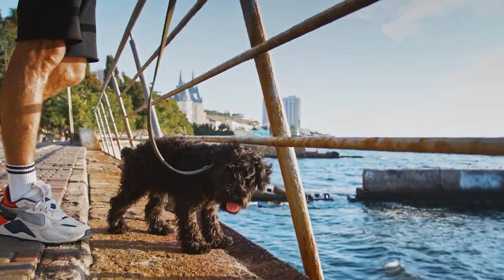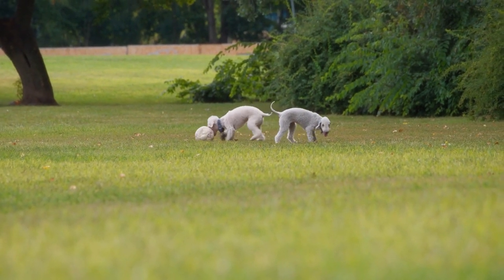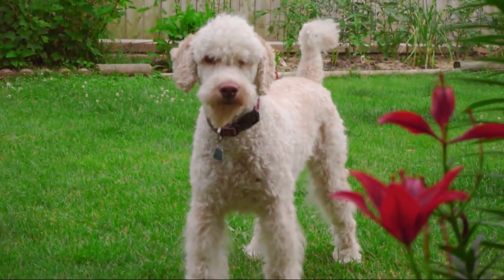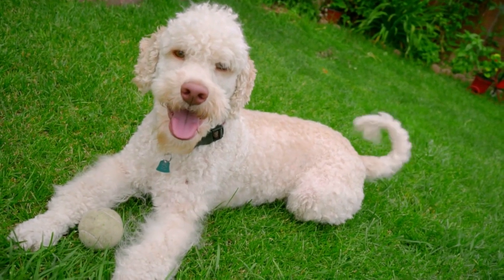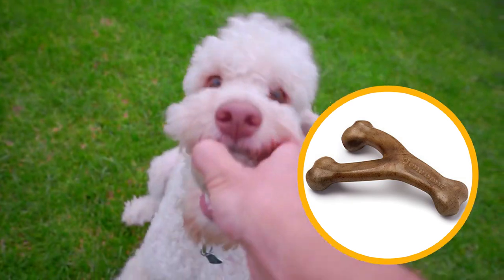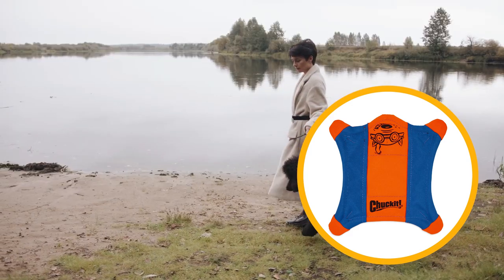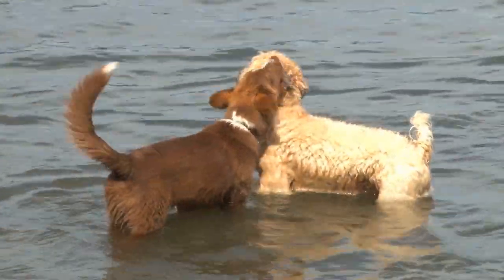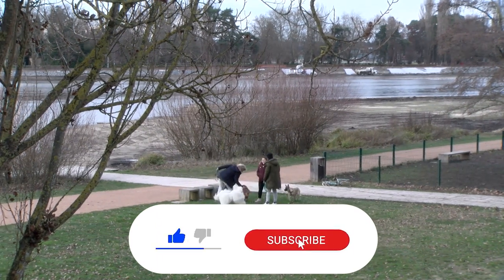TOP 10 Best Poodle Toys!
Welcome to the Poodle Club!
Poodles are highly intelligent and energetic dogs that love to play. Toys can be a great way to keep them engaged and entertained, and there are plenty of options available. In this article, we'll take a look at the top 10 best poodle toys.
KONG Classic Dog Toy
The KONG Classic Dog Toy is a classic for a reason. It's made from durable rubber that can withstand even the toughest chewers, and it can be filled with treats or peanut butter to provide extra stimulation. Poodles love this toy because it bounces unpredictably, making it more challenging to catch.
Chuckit! Ultra Ball
Poodles love to play fetch, and the Chuckit! Ultra Ball is the perfect toy for the job. It's made from high-quality rubber and bounces erratically, making it more fun for your dog to chase. Plus, it's easy to clean and can be used both indoors and outdoors.
Outward Hound Hide-A-Squirrel Puzzle Toy
The Outward Hound Hide-A-Squirrel Puzzle Toy is a great option for poodles who love to solve puzzles. It comes with a soft tree trunk and three squeaky squirrels that can be hidden inside. Your poodle will have to use their problem-solving skills to figure out how to get the squirrels out.
Nylabone Dura Chew Textured Ring
The Nylabone Dura Chew Textured Ring is a durable chew toy that can stand up to even the most aggressive chewers. It's made from tough nylon and has a textured surface that helps clean your poodle's teeth as they chew. Plus, it comes in a variety of flavors, including bacon and chicken.
Chuckit! Indoor Ball
The Chuckit! Indoor Ball is a great option for poodles who love to play but need to stay inside. It's made from soft, lightweight materials that won't damage your furniture or walls. Plus, it bounces unpredictably, making it more fun for your poodle to chase.

ZippyPaws Skinny Peltz No Stuffing Squeaky Plush Toy
The ZippyPaws Skinny Peltz No Stuffing Squeaky Plush Toy is a great option for poodles who love to play tug-of-war. It's made from durable fabric and has no stuffing, so there's no mess to clean up if your poodle tears it apart. Plus, it squeaks, making it more engaging for your dog.
Benebone Real Flavor Dental Chew Toy
The Benebone Real Flavor Dental Chew Toy is a great option for poodles who love to chew. It's made from real bacon, chicken, or peanut butter, and has a unique shape that helps clean your poodle's teeth as they chew. Plus, it's made in the USA and is free from chemicals and artificial flavors.
Kong Puppy Toy
The Kong Puppy Toy is a great option for poodle puppies. It's made from soft rubber that's gentle on their developing teeth and gums, and it can be filled with treats or peanut butter to provide extra stimulation. Plus, it bounces unpredictably, making it more challenging for your puppy to catch.
Chuckit! Flying Squirrel
The Chuckit! Flying Squirrel is a great option for poodles who love to catch and fetch. It's made from durable nylon and has rubber feet that make it easier for your dog to pick up and carry. Plus, it glows in the dark, making it more fun to play with at night.
10. Outward Hound Bionic Ball
The Outward Hound Bionic Ball is a great option for poodles who love to chew and play fetch. It's made from tough, chew-resistant materials that can withstand even the most aggressive chewers. Plus, it bounces unpredictably, making it more fun for your poodle to chase. The ball also has a unique shape that makes it easy for your dog to pick up and carry, and it floats in water, making it a great option for pool or beach days.
So, When it comes to poodle toys, there are plenty of options available. It's important to choose toys that are durable, engaging, and safe for your dog to play with. The toys on this list are all great options for poodle owners, and they offer a range of different benefits, from dental health to puzzle-solving skills. Whether you have a puppy or an adult poodle, these toys will provide hours of fun and entertainment for you and your furry friend.
Also don’t forget to check other videos on our channel.